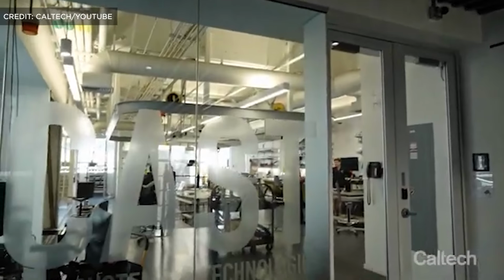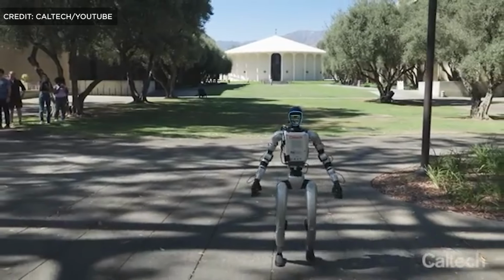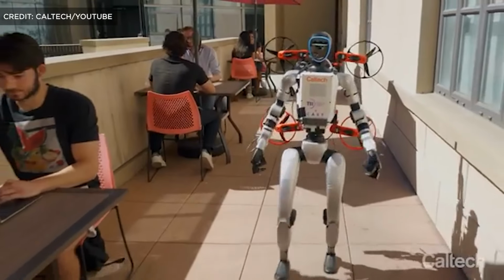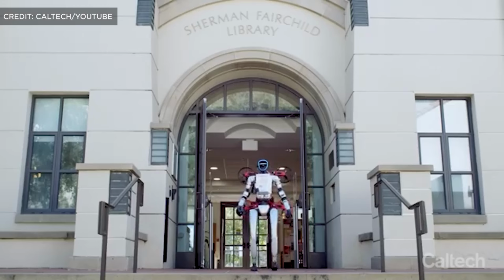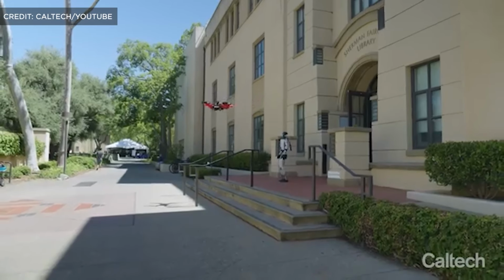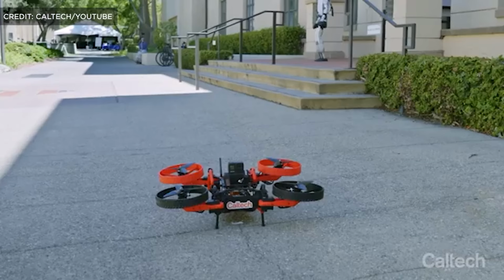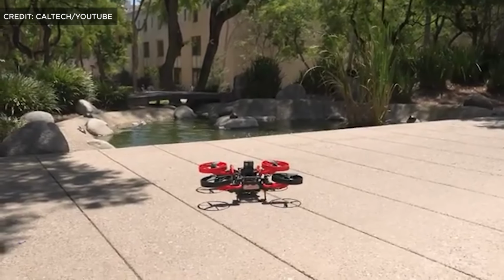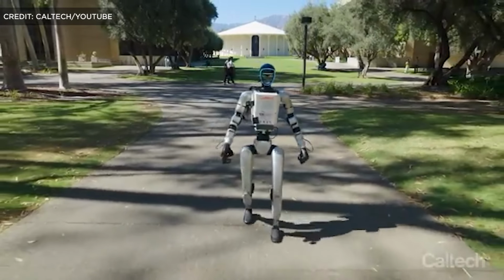Why Is this Humanoid Robot Wearing a Drone Like a Backpack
A collaborative effort between Caltech and the Technology Innovation Institute has unveiled X1, the world's first multi-robot system that pairs a walking humanoid robot with a morphing drone capable of transforming between a quadcopter and a drivable vehicle for autonomous emergency response.